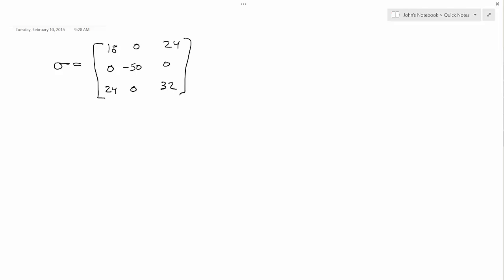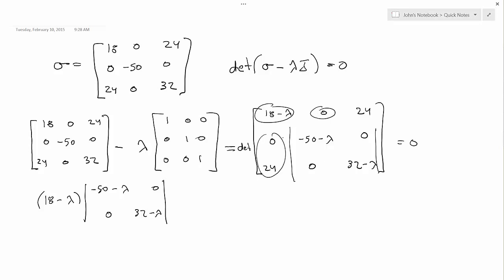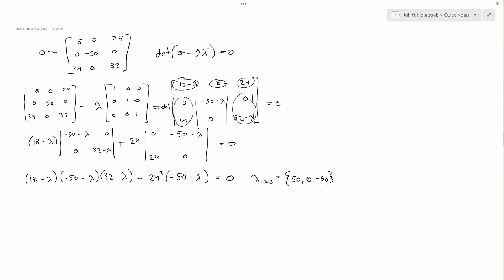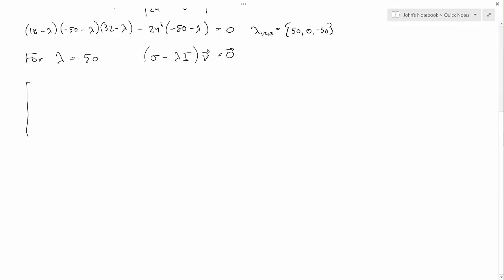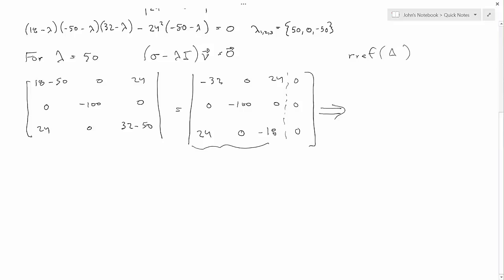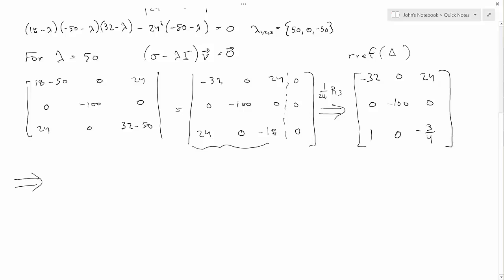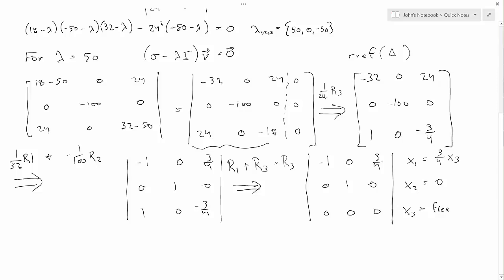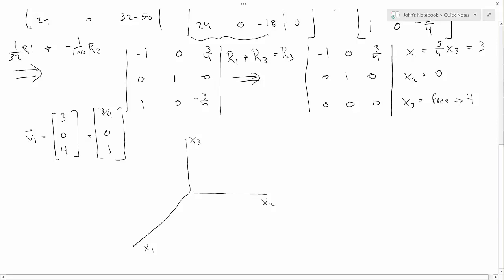Mathematics: Homework Problem Solution (Matrix)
Matrix Algebra solution